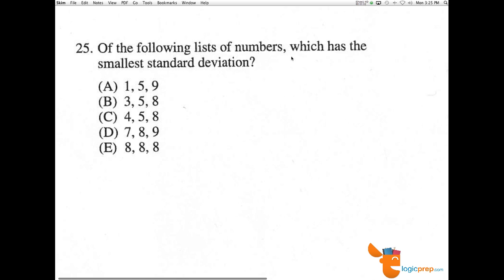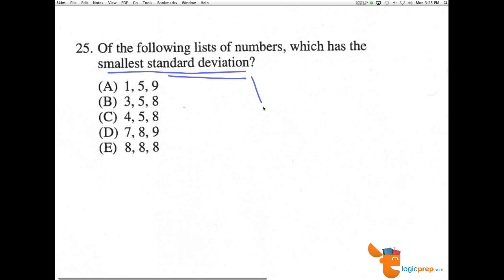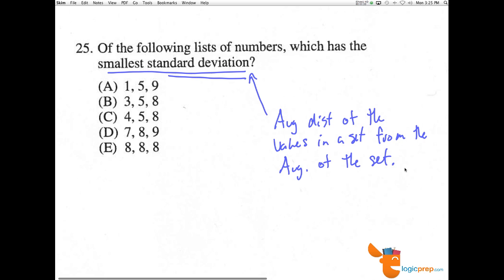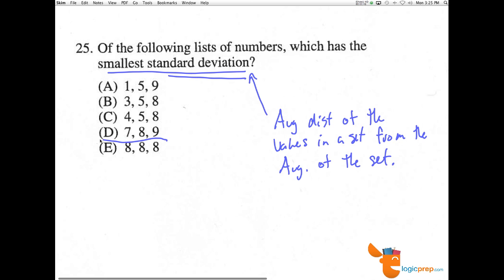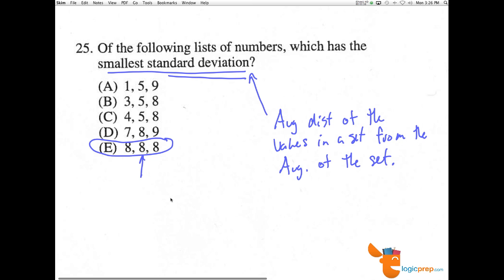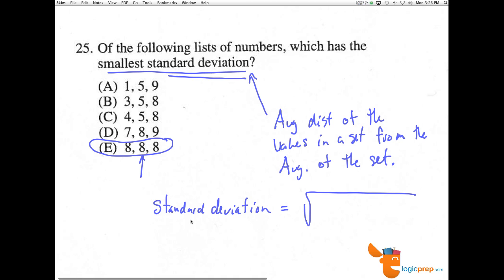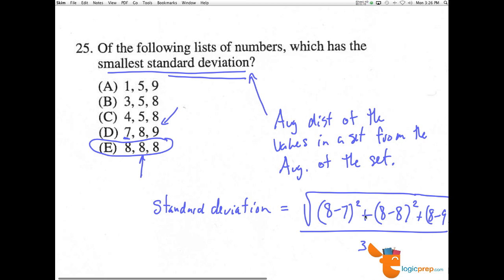SAT SUBJECT TEST. Math Level 2, Test 1, Question 25